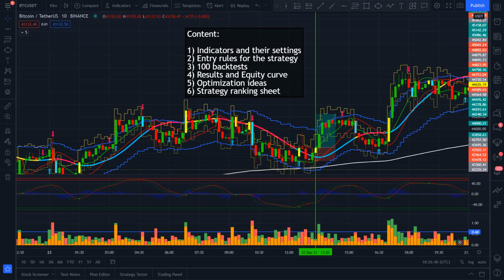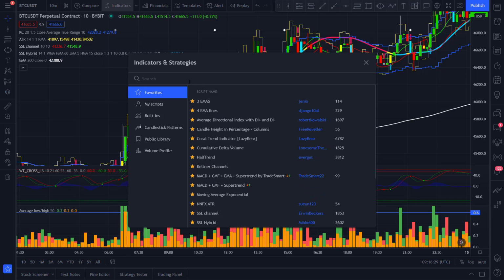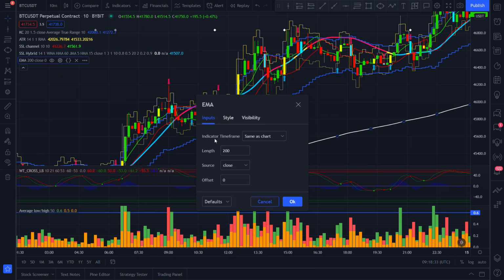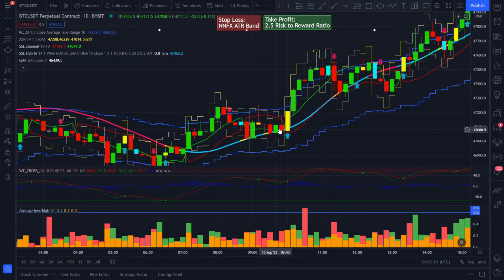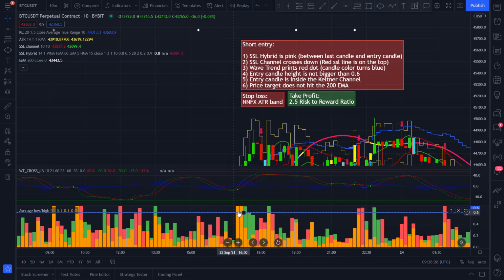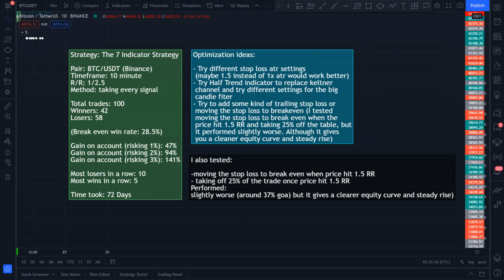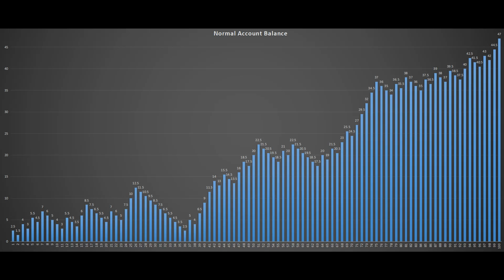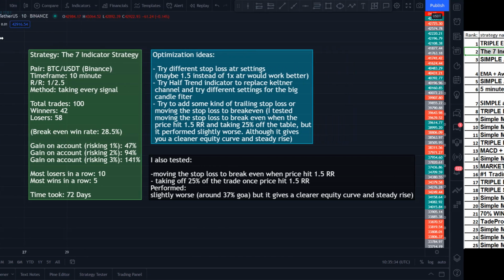This Unique Strategy Made 47% Profit in 2.5 Months [SSL + Wave Trend Strategy Tested 100 Times]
In this video I am going to present you a strategy that I put together from scratch! At the beggining I will show you the indicators used and their settings, after that I will explain the rules of the strategy, then we will test the strategy 100 times on the latest price data of Bitcoin. At the end I will show you the results and the equity curve, I will also talk about some optimization ideas and the trading straegy ranking sheet. Always keep in mind that theese backtests are based on a set of price data, and it might perform better or worse in a different date range.

We are going to test the strategy on the:
Bitcoin/USDT pair
on the:
10 min timeframe
with a risk to reward of:
1 to 2.5